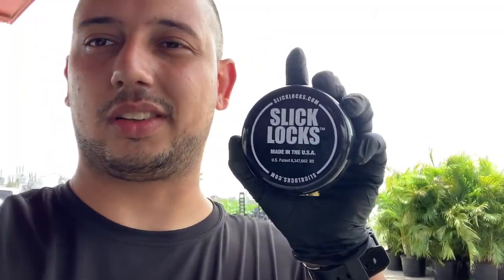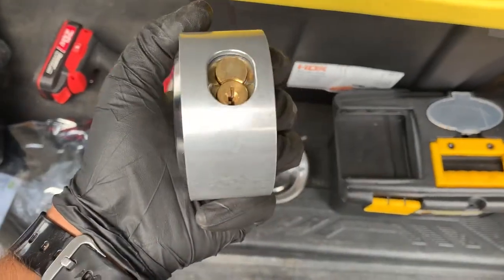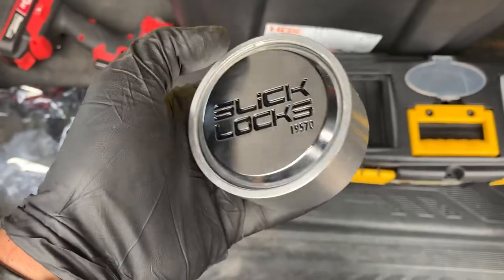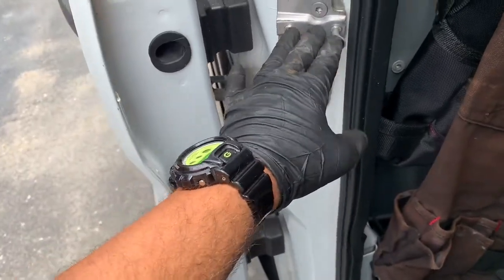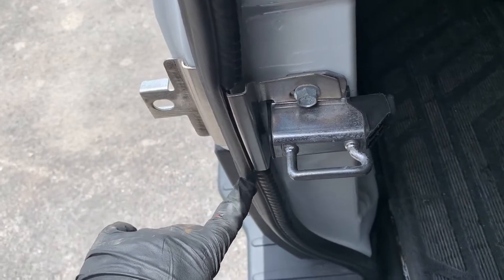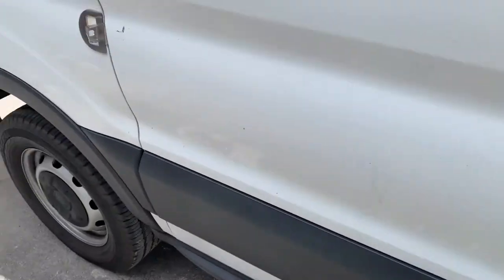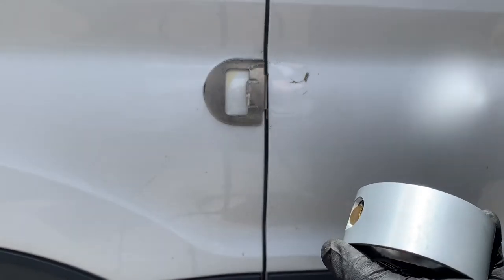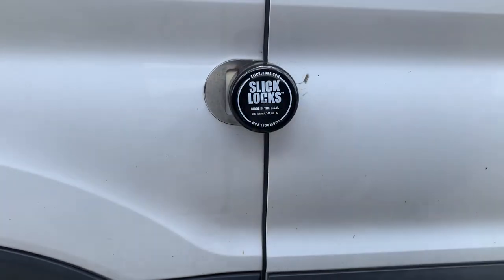INSTALLING SLICK LOCKS ON MY FORD TRANSIT !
installation of slick lock on my company van